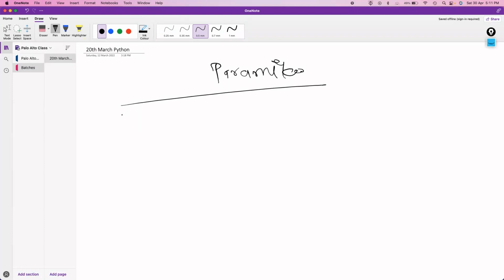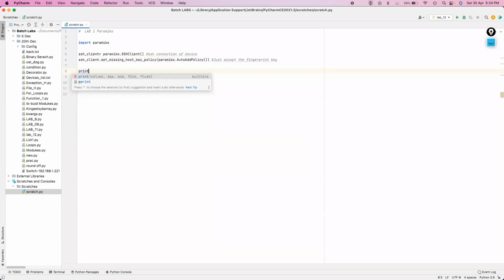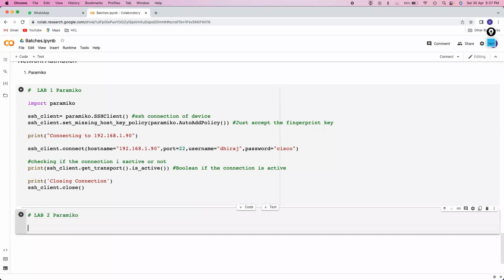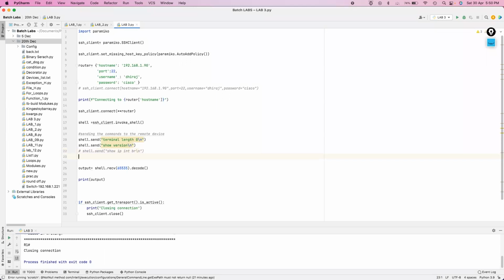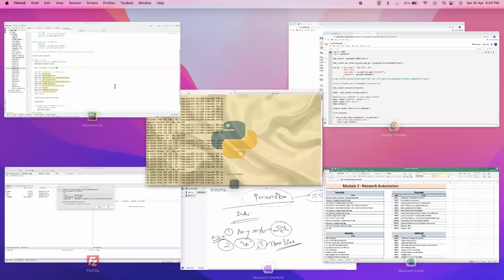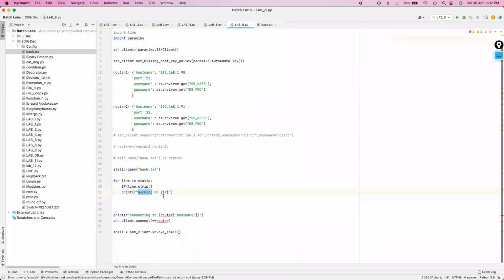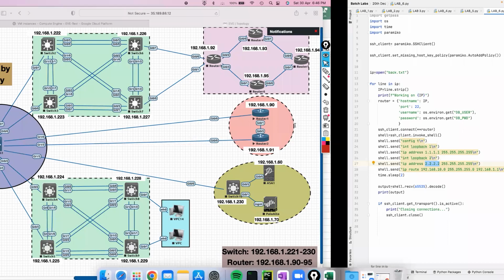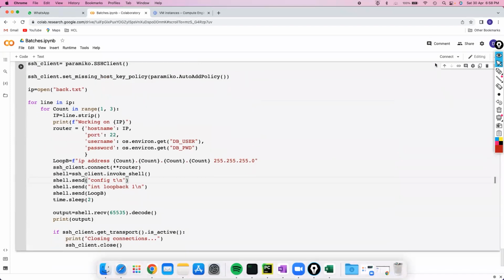Paramiko in Python Network Automation is must for Network Engineers | Python Tutorial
Are you a network engineer looking to supercharge your automation skills? Look no further! In this eye-opening video, we delve into the power of Paramiko in Python for network automation, revealing why it's an essential tool in every network engineer's toolkit.

Paramiko is a game-changer for network automation, and in this tutorial, we unlock its potential. Join us as we explore how Paramiko simplifies remote connectivity, configuration management, and seamless interaction with network devices.

Don't miss out on this exclusive opportunity to master Paramiko in Python and streamline your network automation endeavors!

✨Hashtags✨